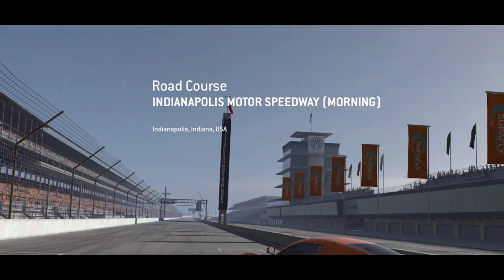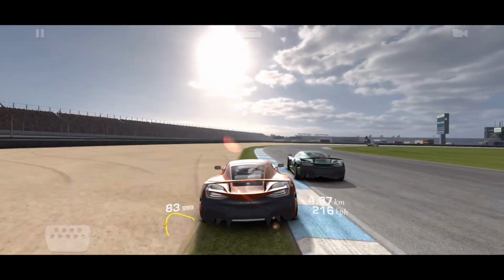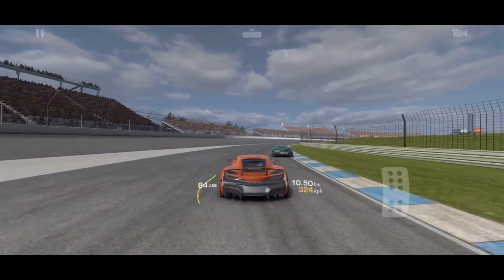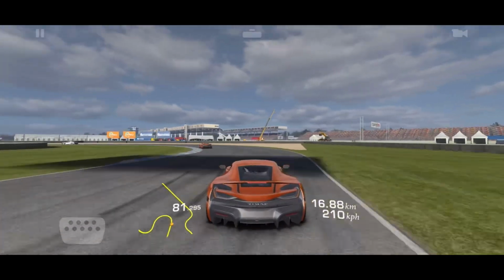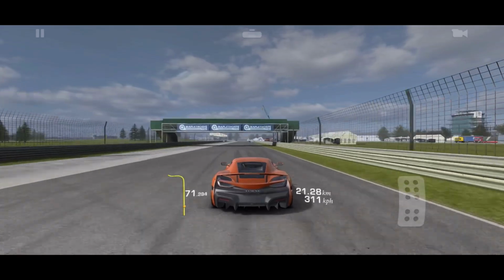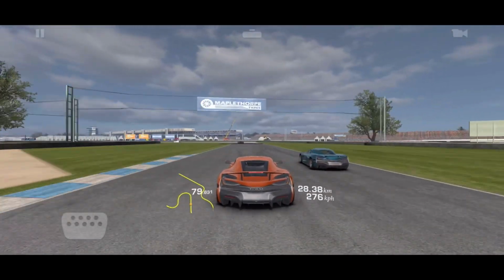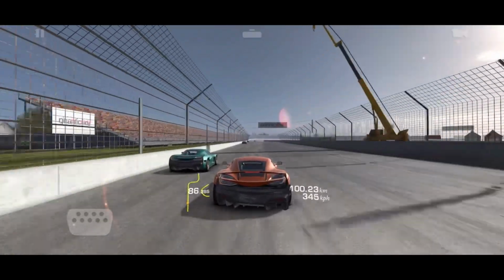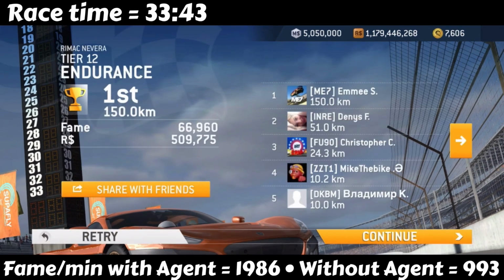Rimac Nevera • Endless Endurance @ Indy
I used Tilt B controls with sensitivity 0 and all assists off. Game play was recorded on a iPhone 15 Pro Max.

Is it better to drive with no assist? How do I make that transition? Drive without assists in Real Racing 3

Which race pays the most in Real Racing 3? Hardest & Highest Paying Race - 2022 Version.

Helpful RR3 groups and pages:
Real Racing 3 Wiki Fandom